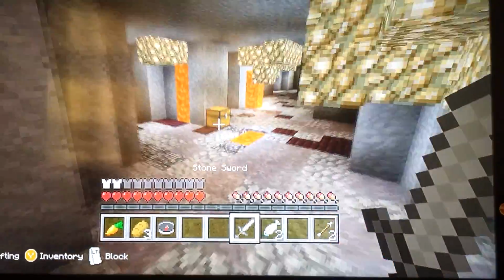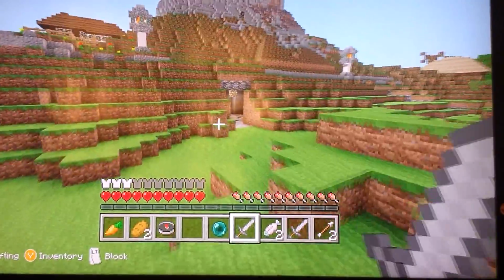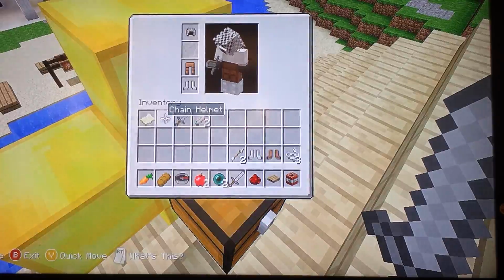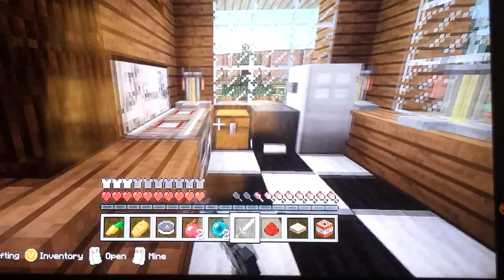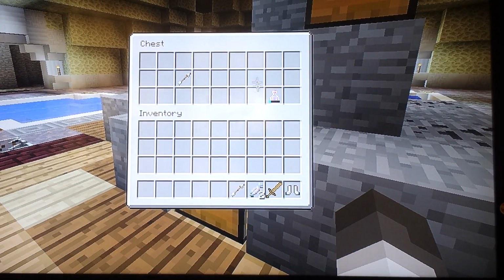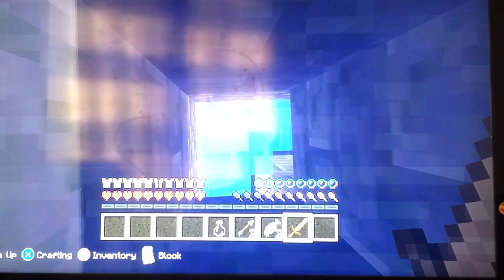the eruption hunger games